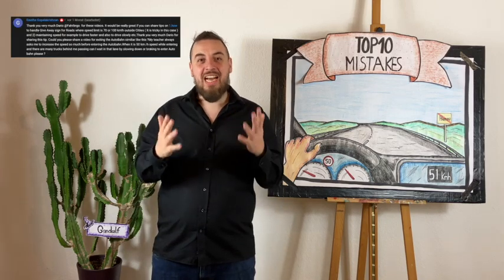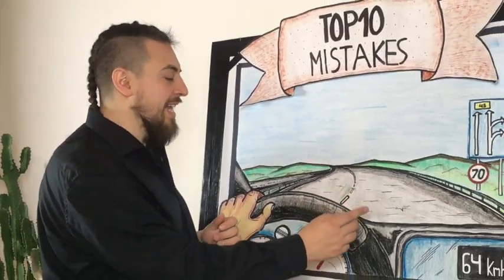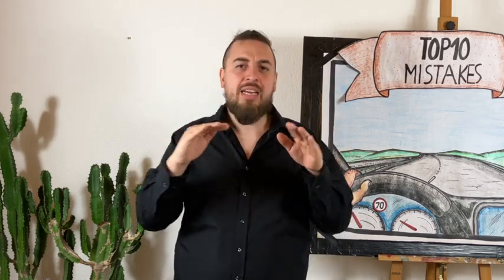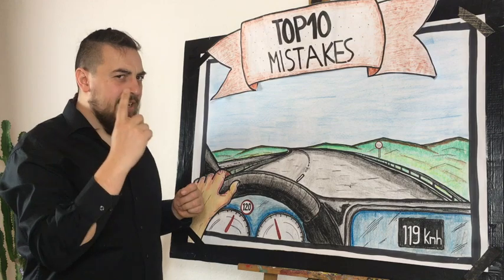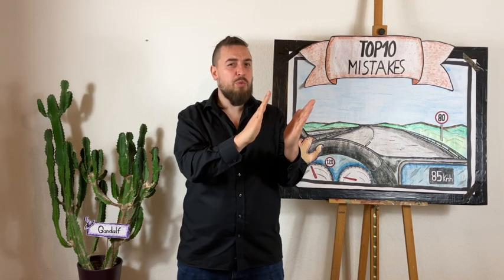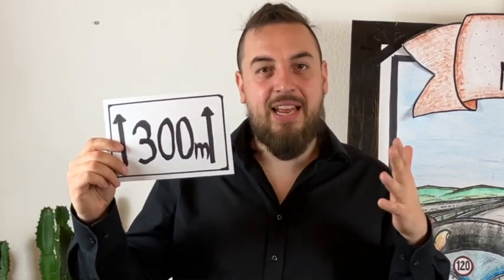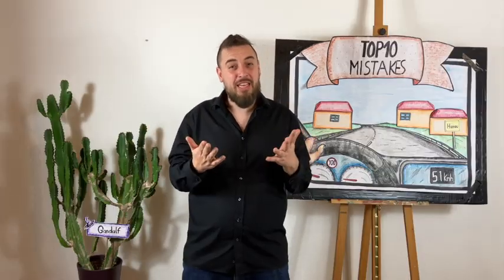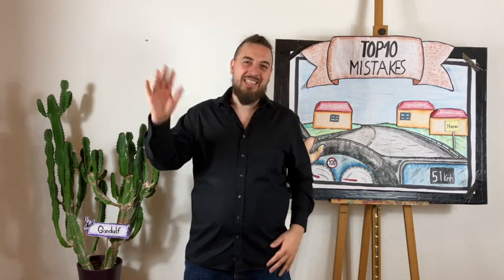Speed limits | Episode 9 | Top10 German Driving Test Mistakes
About this video:

In this video I explain how to deal with speed limits outside german towns and villages.

About my Quick Course:

If you want to pass your driving test with ease, even if you do not speak German perfectly, my quick course is made for you! Join Fahrlingo's online course to prepare for all common examiner tech questions, commands, and phrases. Benefit from an impressive 88% pass rate, and in case you don't succeed, no worries – my guarantee ensures you get all your money back.

now and get my course for just €50, including my cash back guarantee.